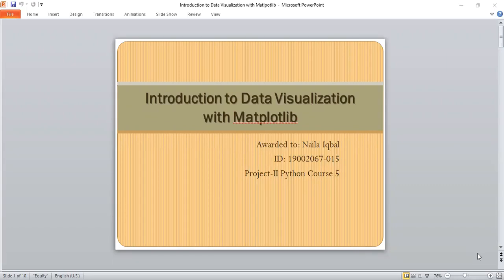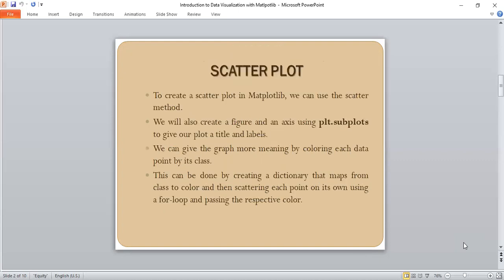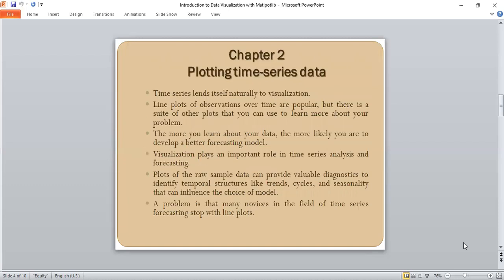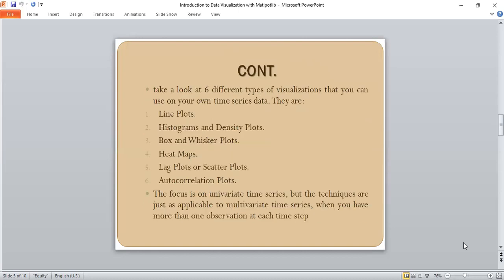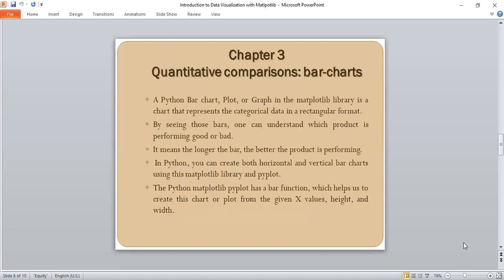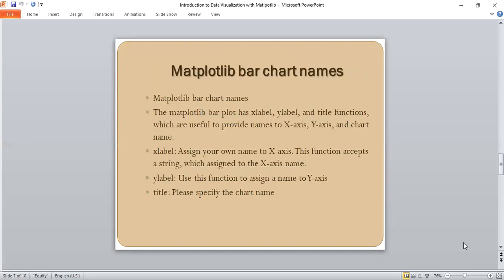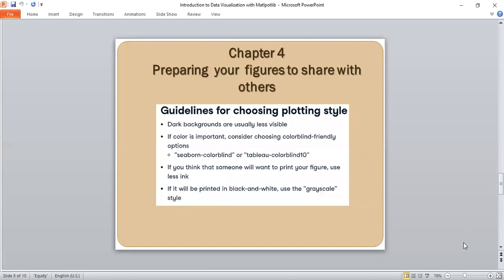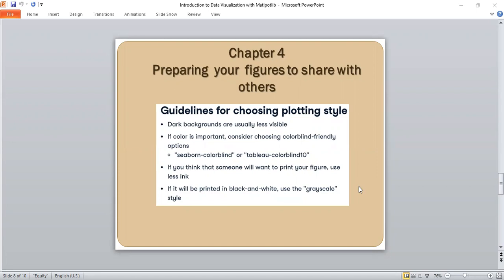PYTHON | 5 | INTRODUCTION TO DATA VISUALIZATION WITH MATPLOTLIB | DATACAMP | DATA SCIENCE | DR. HM